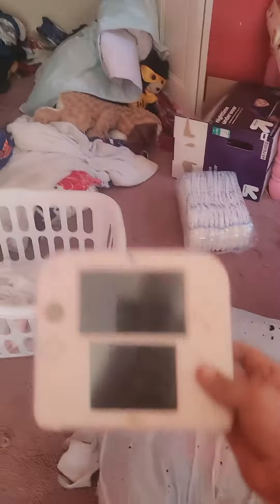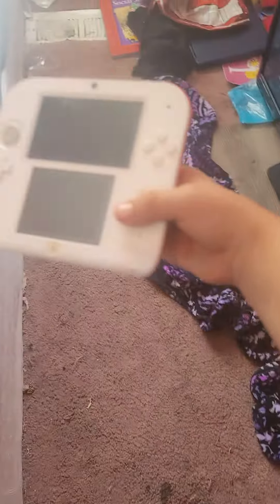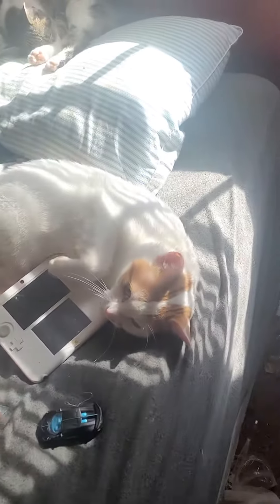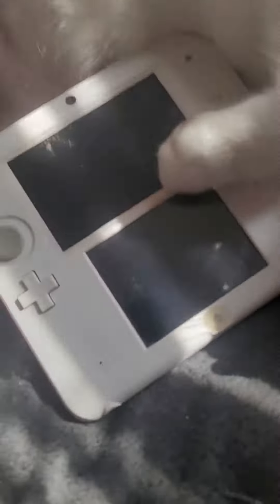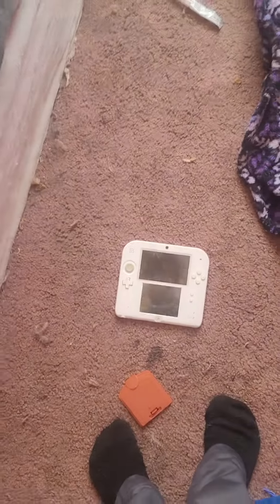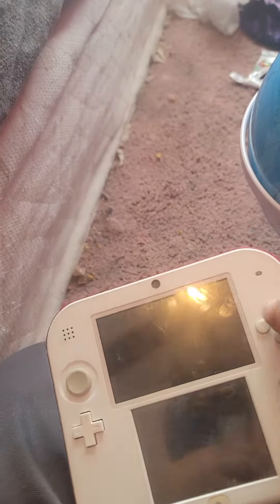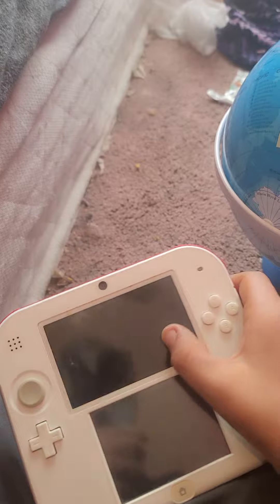5 ways to break a nintendo 2Ds!🤯